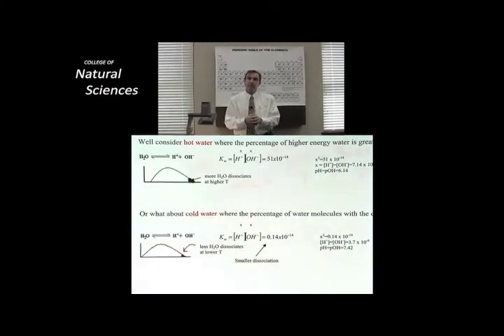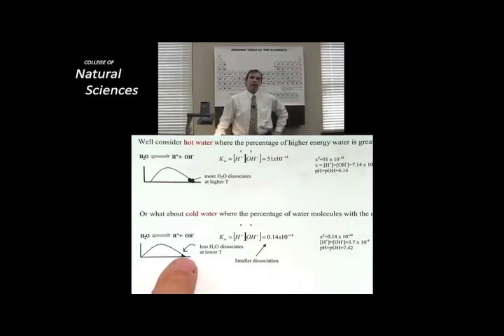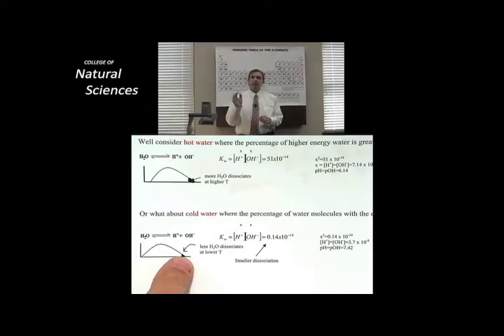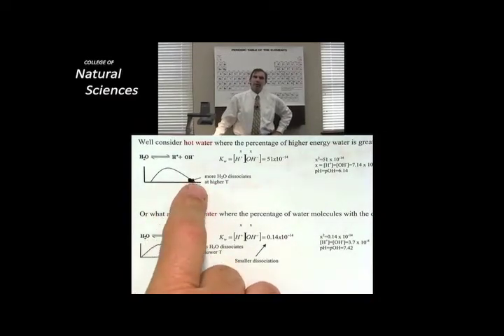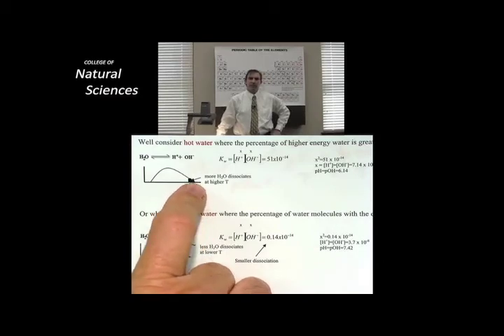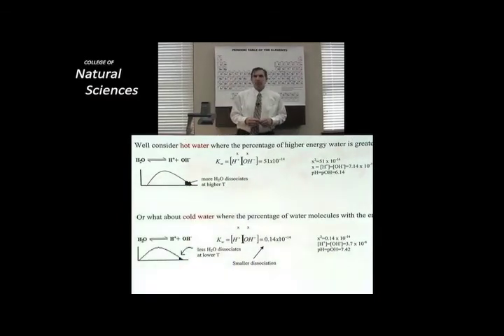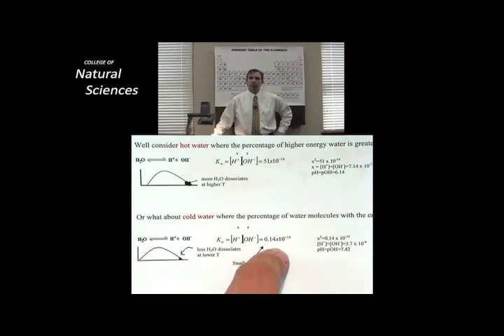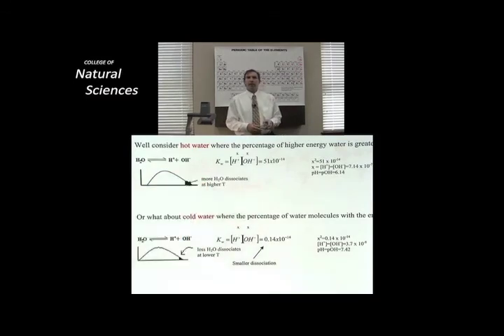More Dissociation of Water as Temperature Increases